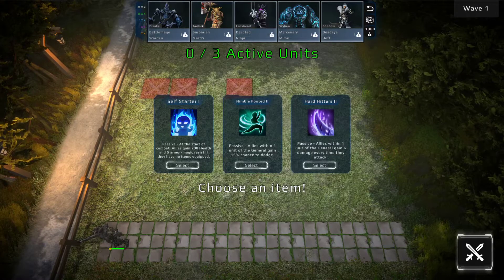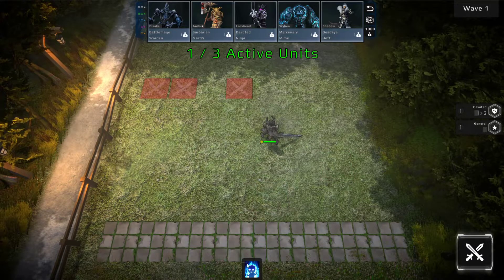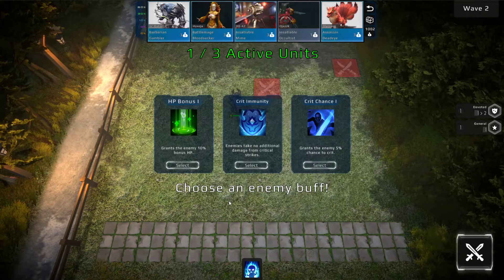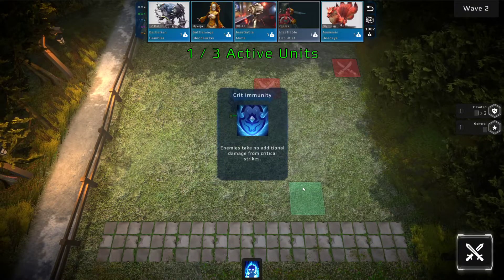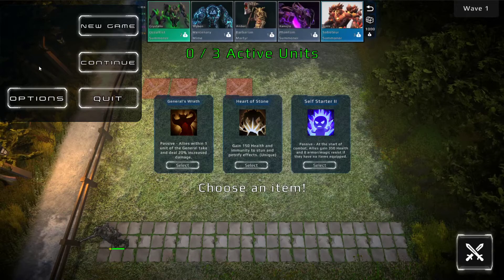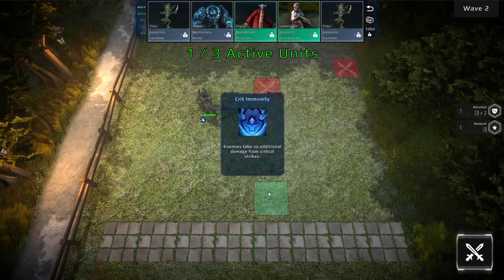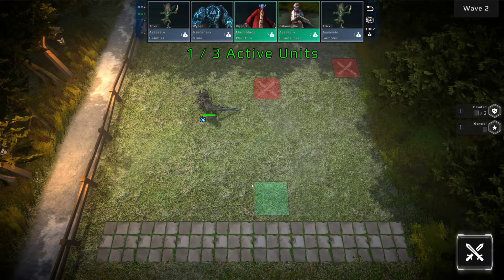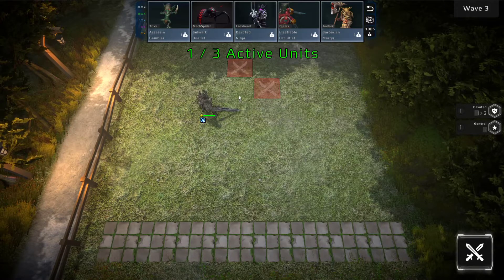Supernova Tactics, Dev Vlog 002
Follow to keep up to date with the game, offer your own input and feedback and eventually become a tester!